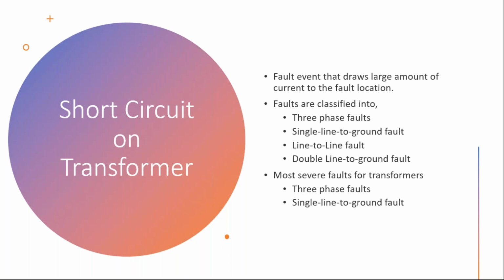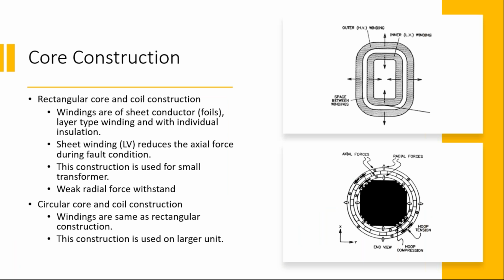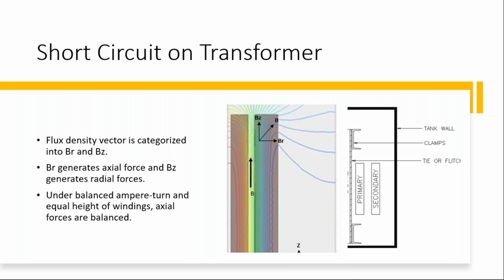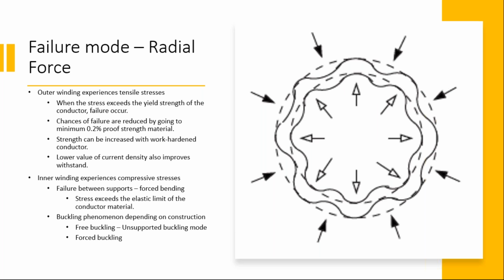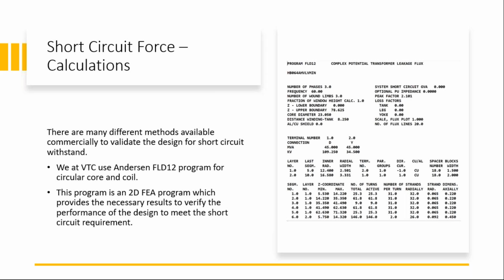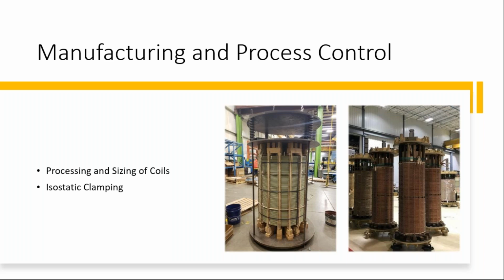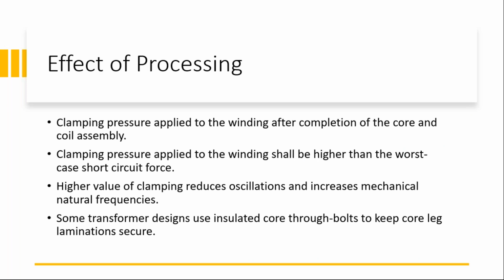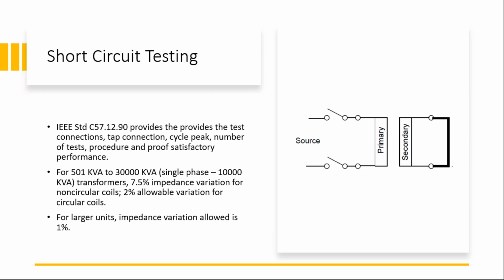Transformer Short Circuit – Design and Manufacturing Considerations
A discussion on Short Circuit considerations for power transformers.